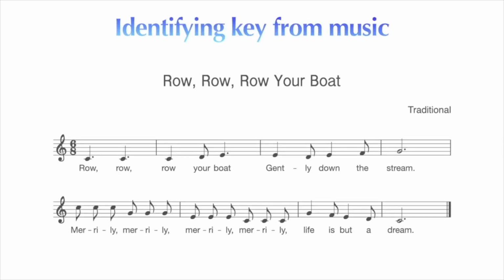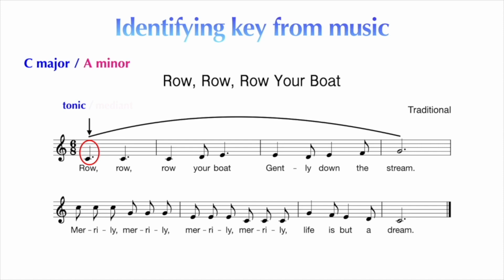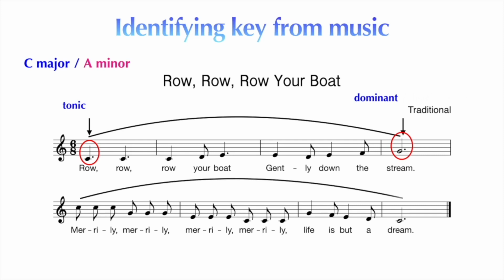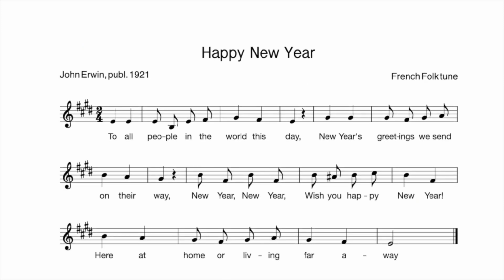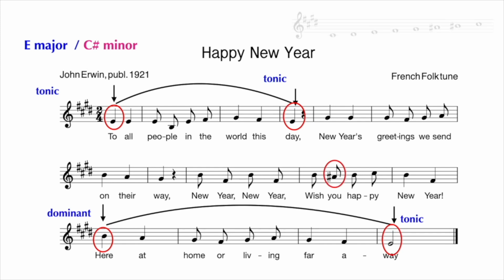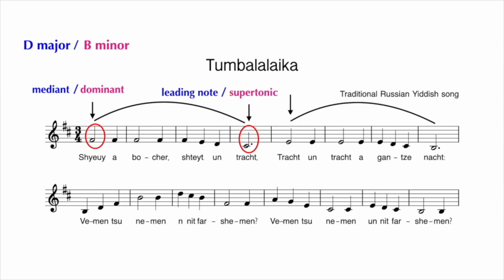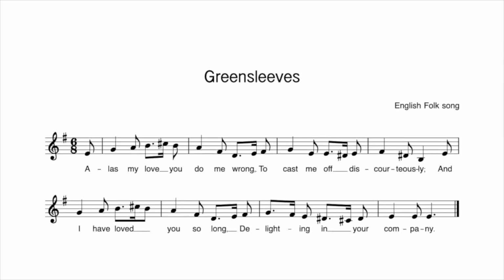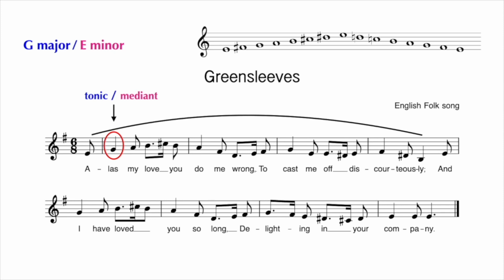Music Theory 05 - KEYS II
LET'S READ MUSIC
KEYS II